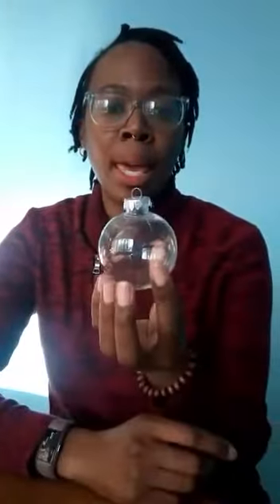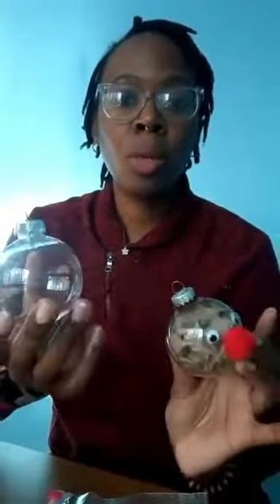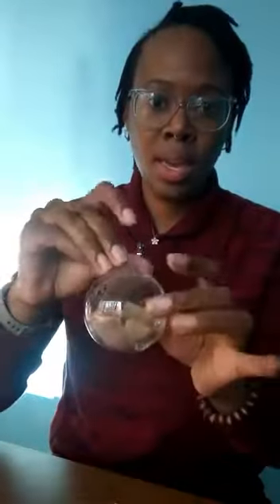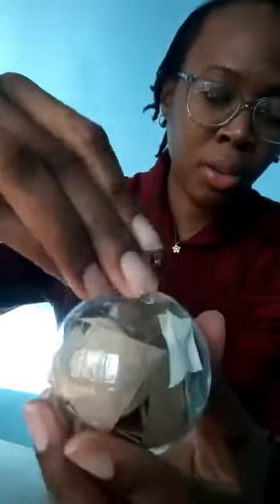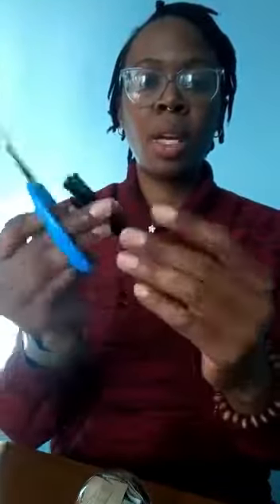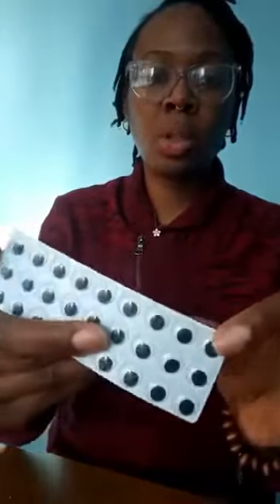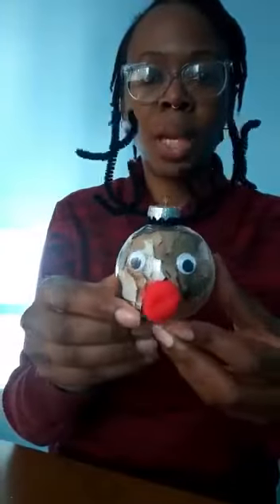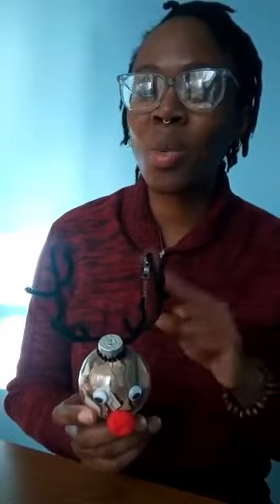Reindeer Ornament Craft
This craft is from the Winter Subscription Box which will be released on December 21st!